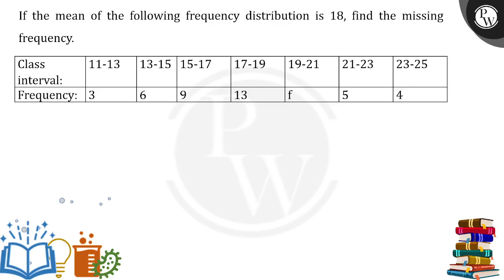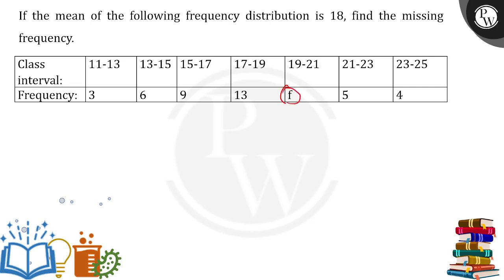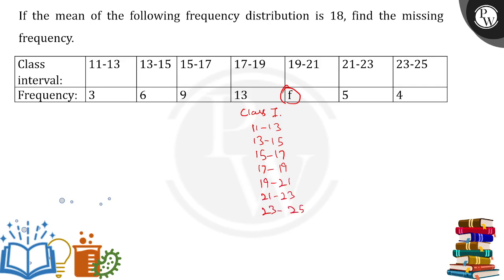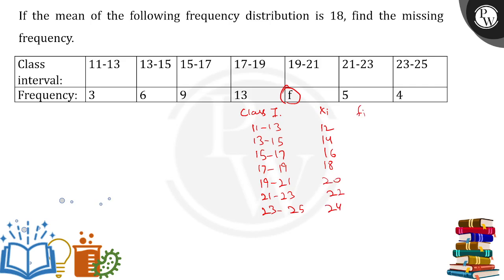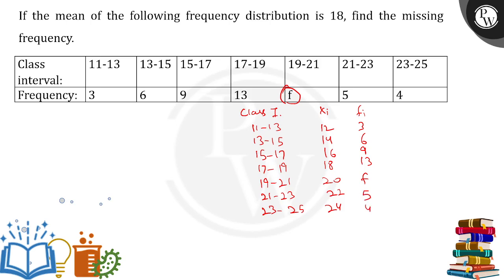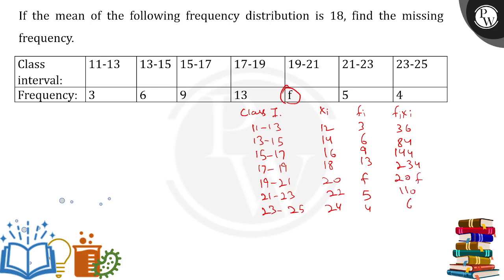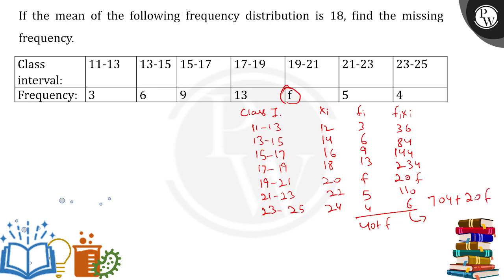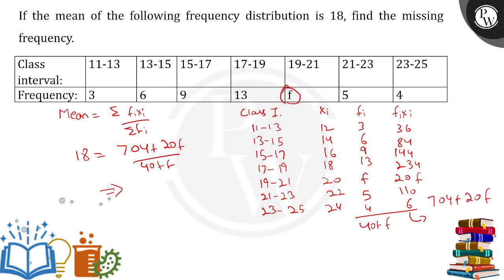If the mean of the following frequency distribution is 18, find the missing frequency. ....